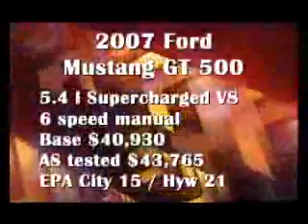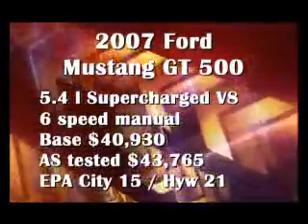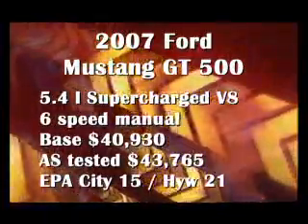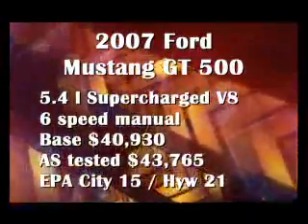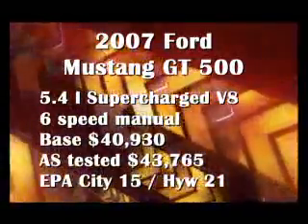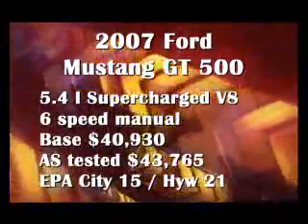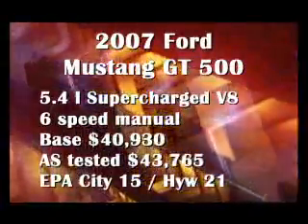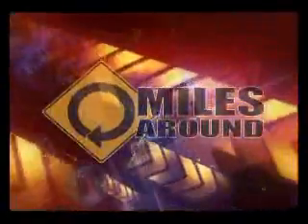2007 Ford GT 500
This is from Miles Around Air Date 09/30/07. The team look at the 2007 Ford GT 500